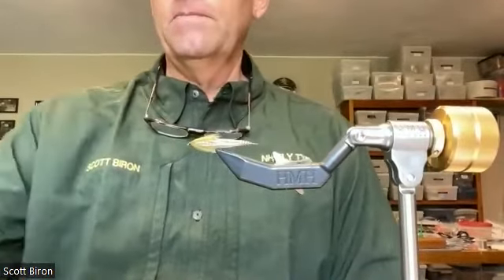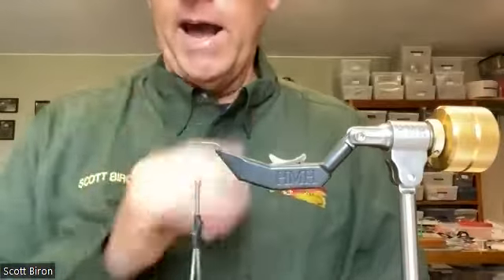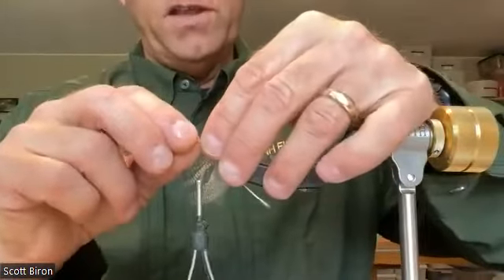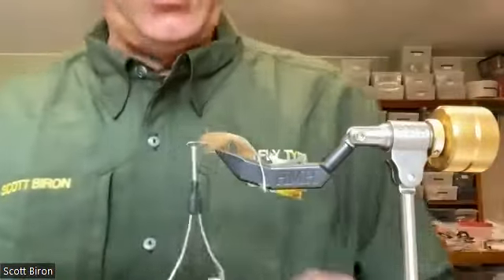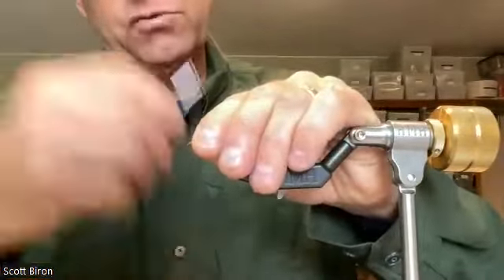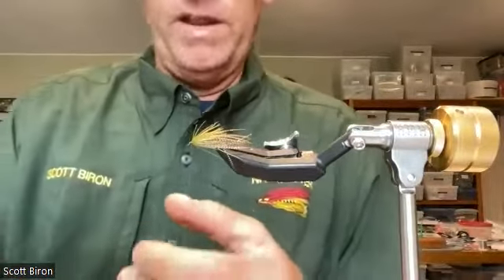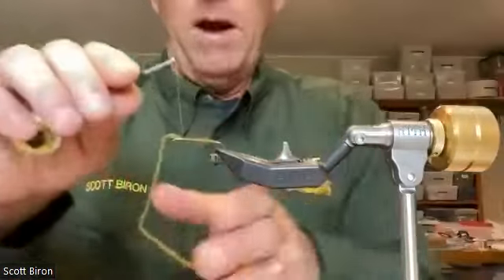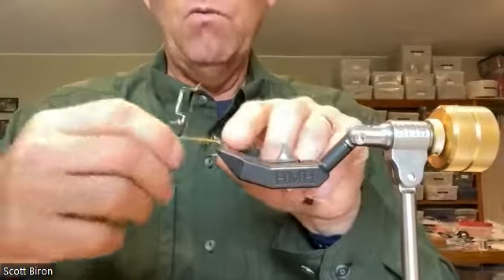Tying with Scott Biron 11th Aug 2022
Scott ties :-
1. The Heron Fly with an Olive Collar.
2. The Teal Strip (Originated by Rob Donald).
Both are cracking small streamers that can be adapted for smaller flies.